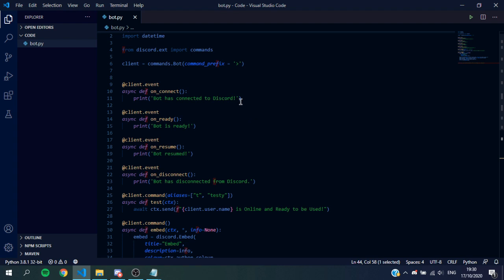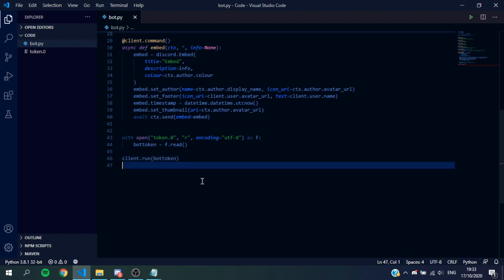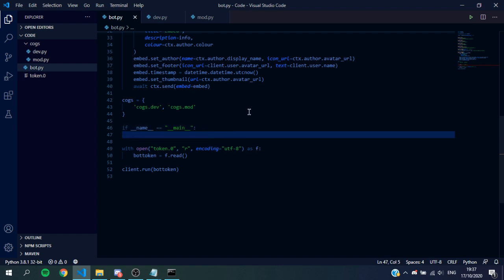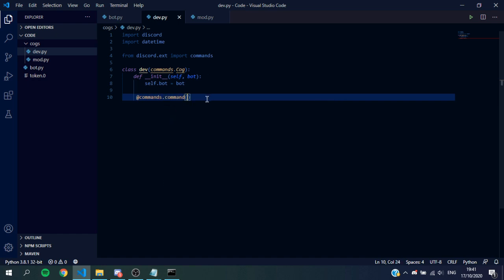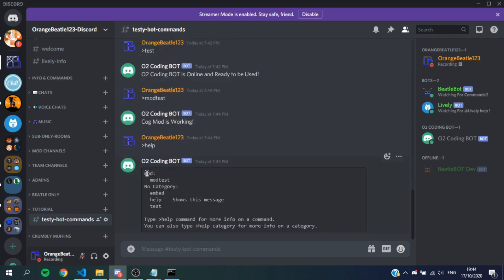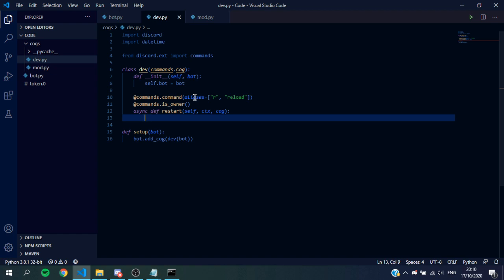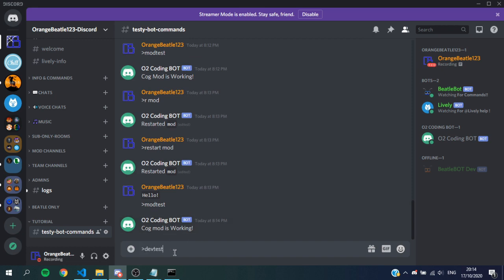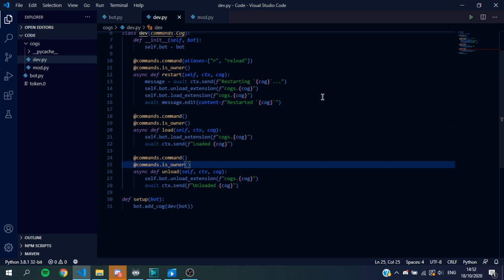Cogs & Hiding the Token! | How to make a Discord Bot with Python Episode 3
Welcome to O2 Coding! In this series we will be making Discord Bot for your server!